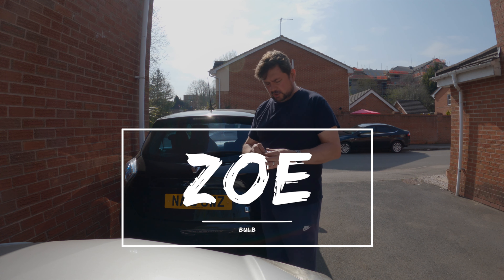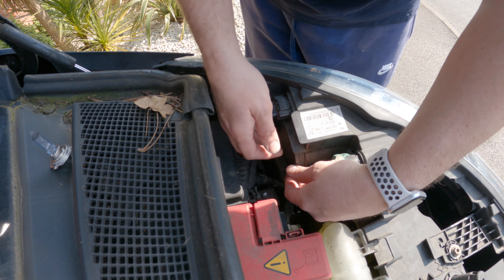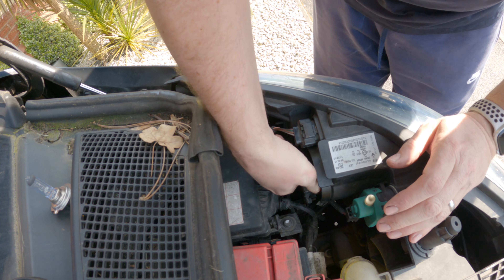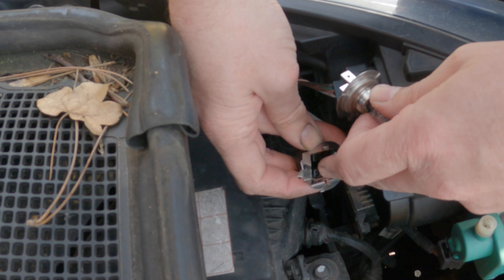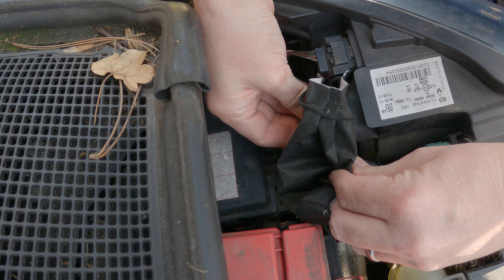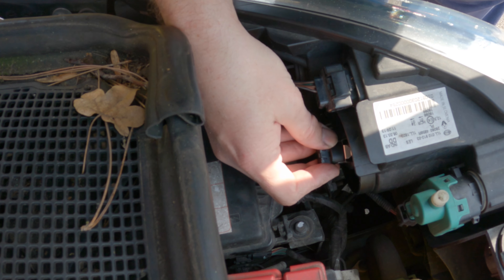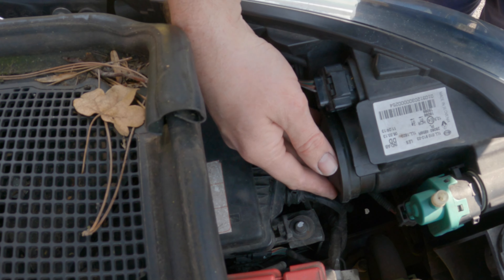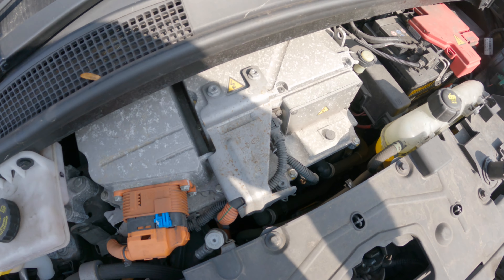Renault zoe headlight bulb change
Don't Pay, i will show you how quick and easy it is to change the Headlight bulb on your Renault zoe yourself. saving you money on one of the easy maintenance jobs on a electric zoe